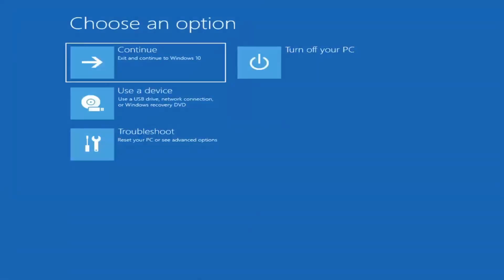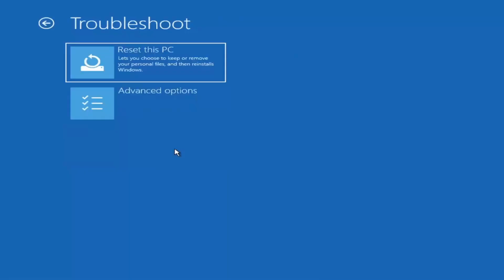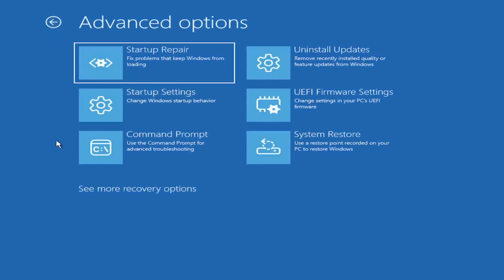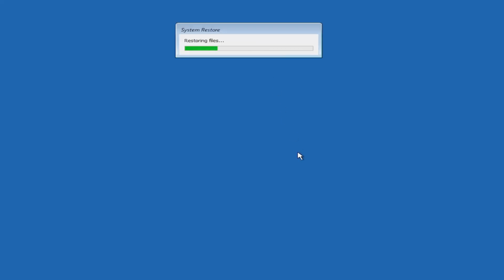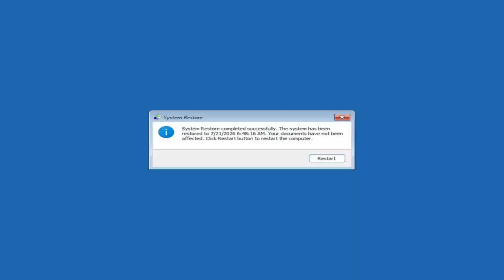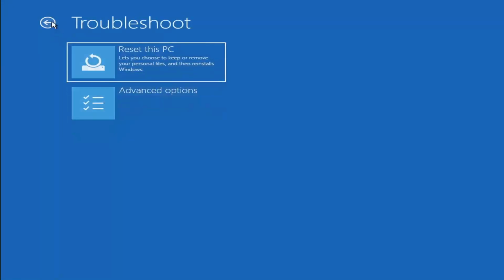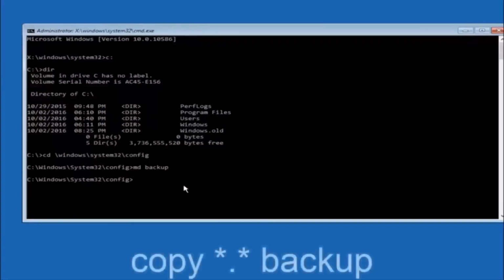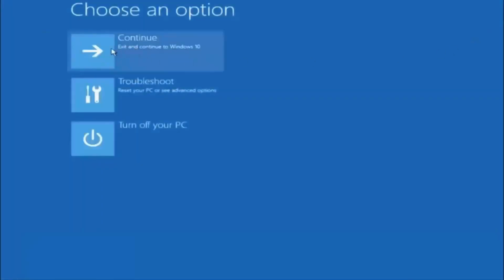How To Fix Blue Screen on Toshiba All-In-One PC [Solution]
If your Toshiba All-In-One PC is displaying a blue screen, this video covers the topic by discussing common causes of Windows system errors and computer performance problems. Blue screen issues can interrupt normal operation, trigger unexpected restarts, or prevent Windows from loading correctly. This tutorial provides useful information about the issue without describing the repair process in the description. It is a helpful resource for users researching Toshiba All-In-One PC blue screen troubleshooting, Windows errors, and startup concerns.

Issues addressed in this tutorial:
How To Fix Blue Screen on Toshiba All-In-One PC
Toshiba All-In-One PC blue screen
Toshiba All-In-One startup error
Windows blue screen Toshiba PC
Toshiba All-In-One boot problem
Toshiba computer system error
Blue screen troubleshooting Toshiba
Toshiba All-In-One PC not booting
Windows startup issues Toshiba
Toshiba PC crash error

This tutorial focuses on blue screen problems affecting the Toshiba All-In-One PC and explains common symptoms and possible causes behind these Windows system errors. It discusses topics related to operating system instability, startup failures, unexpected crashes, and overall computer performance without outlining the repair steps. Whether your Toshiba All-In-One PC encounters repeated blue screen messages or Windows loading problems, this video provides valuable insight into the issue. The content is optimized for users searching for Toshiba All-In-One PC blue screen troubleshooting, Windows startup errors, and system stability information.